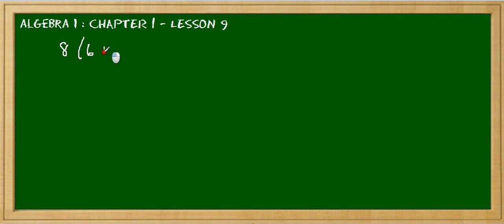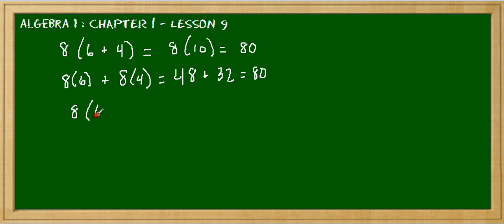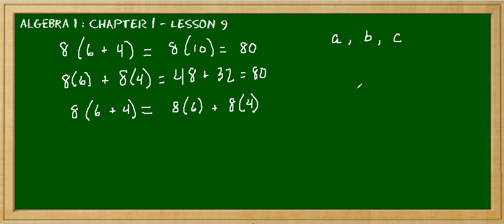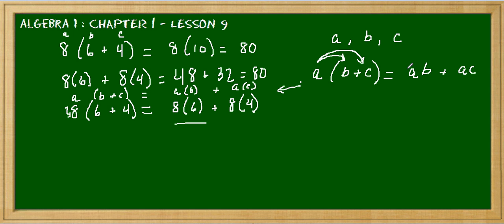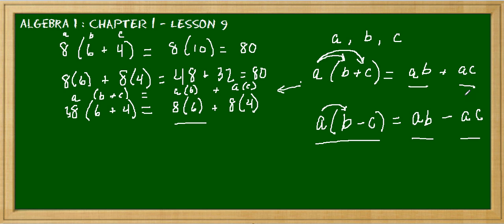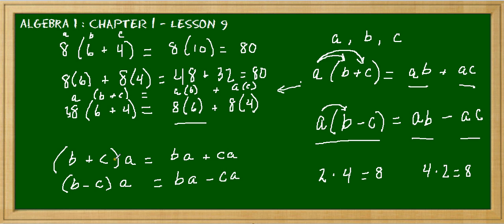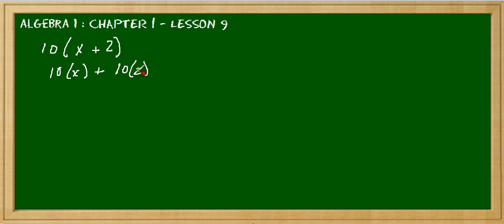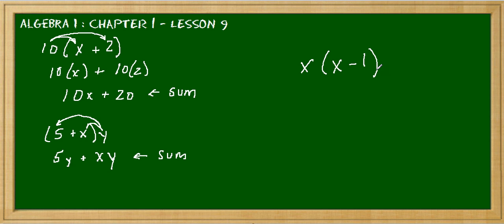Chapter 1 - Lesson 9